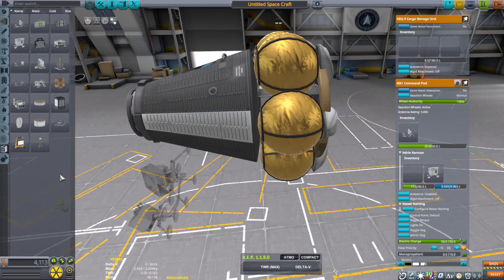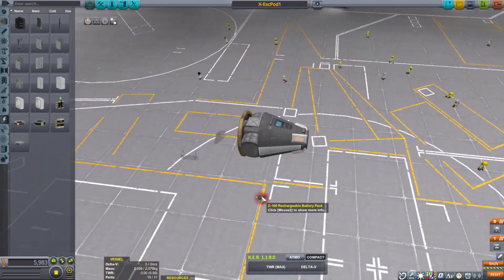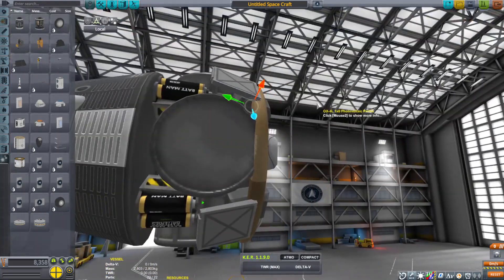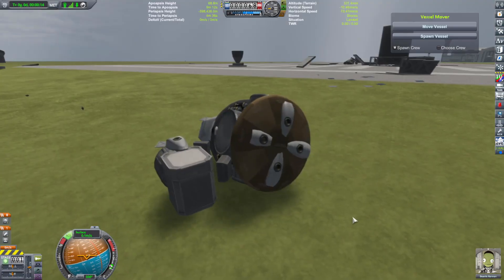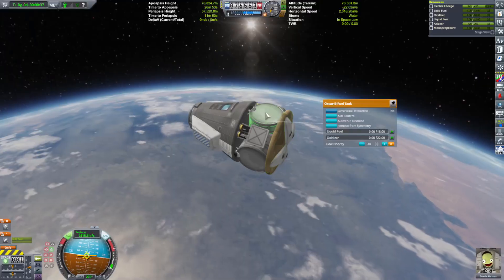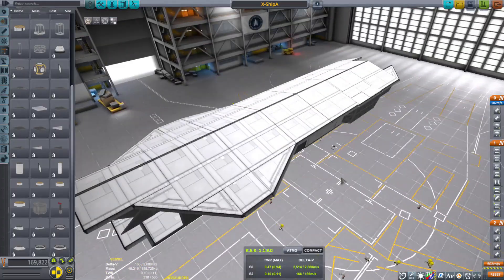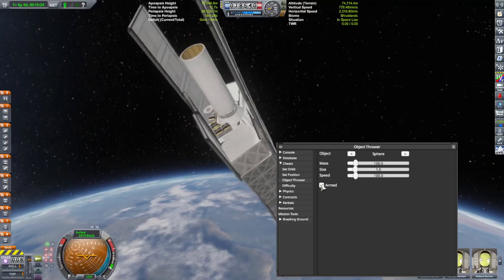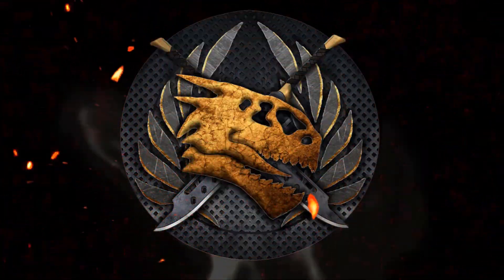ESCAPE POD in KSP?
When I was building an escape pod I ended up building a mother ship for it. LMAO that is so me.

GAME : Kerbal Space Program VERSION 1.12.5
FREQUENTLY ASKED QUESTIONS AND ANSWERS :

1. When do you upload videos? - I make videos as often as I can.

2. What do you do for a living? - I work a full time construction job plus any overtime I can get.

3. Where can I download the craft file? - No downloads as of yet. I don't have the time, but these videos are meant for you to be inspired to build your own crafts.

4.  WHY isn't the video in ULTRA REALISTIC SUPER HIGH DEFINITION? Because unlike your rich ass that can afford a KILLER PC, I have to use what little money I have, to make sure that there's a roof over my head and food on the table before I can spend it on things like CPUs and GPUs.